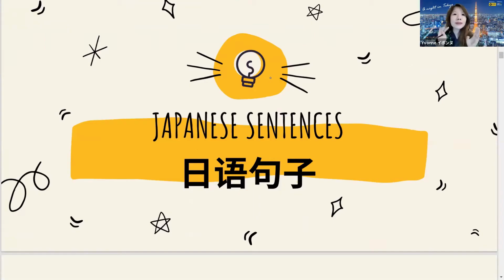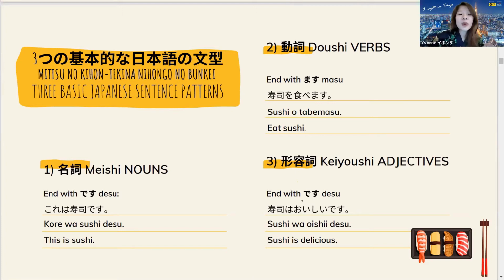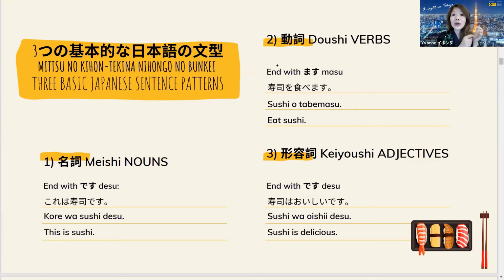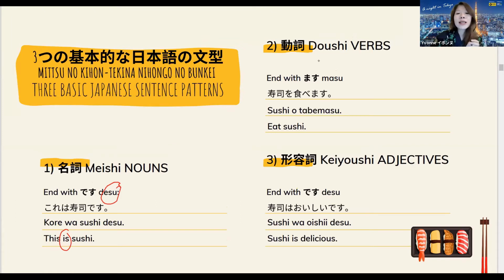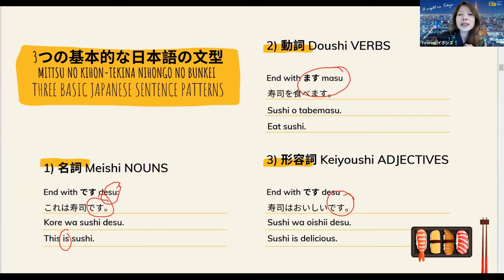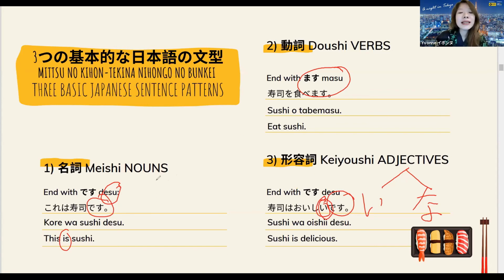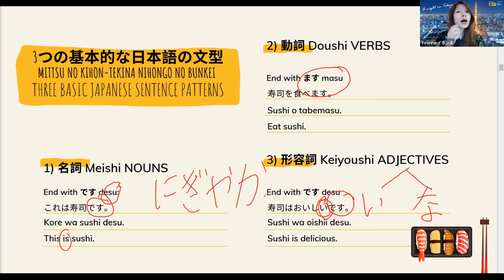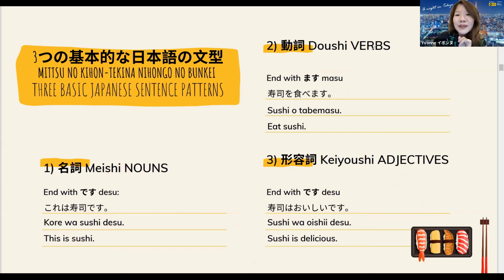Episode 2: Basic Japanese Sentence Patterns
We will be going through a Japanese Grammar Series, Introduction of Japanese particles to prepare for your JLPT exams.

In this episode, we will walk you through the three basic Japanese sentence structures or patterns.

Nouns 名詞(meishi), Verbs 動詞(doushi), and Adjectives 形容詞(keiyoushi) Sentence.